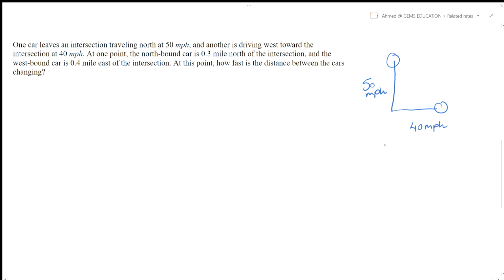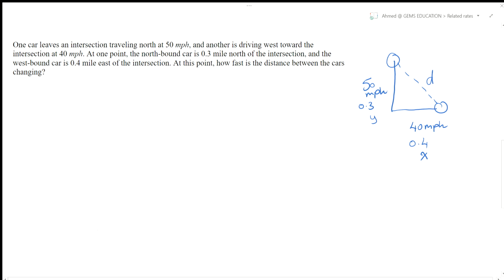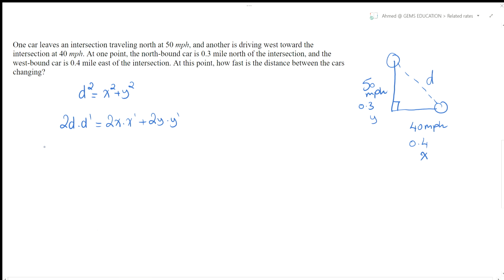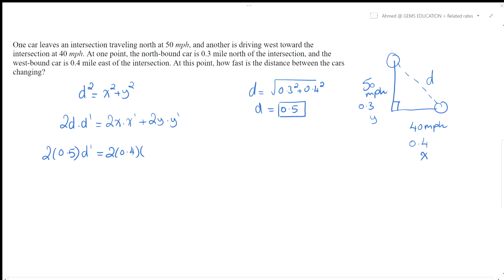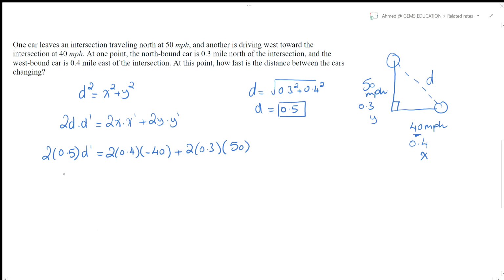Relates rates (example 2 Cars at an intersection)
Instructor: Ahmed Sabry

for more math related activities, presentations and more.